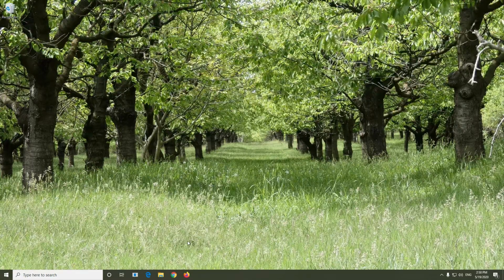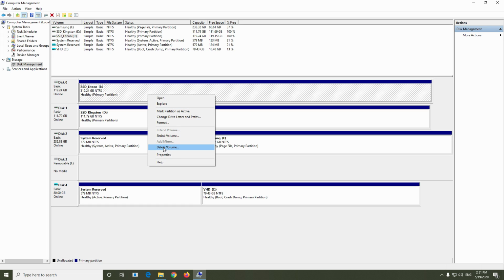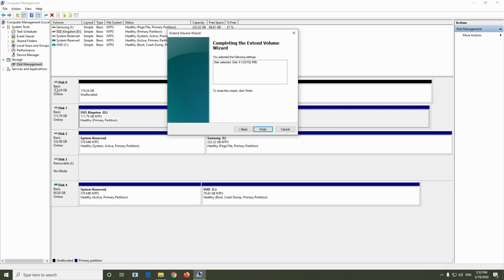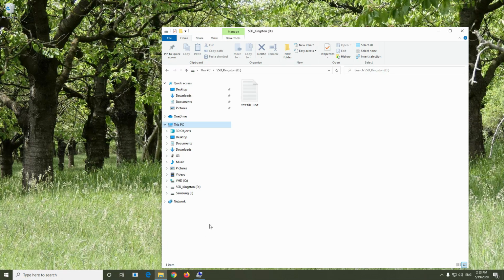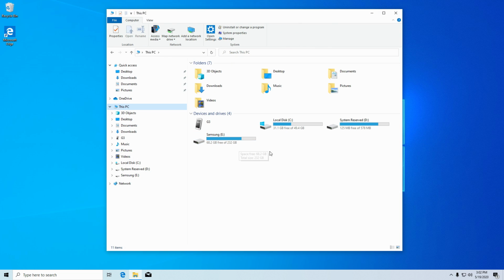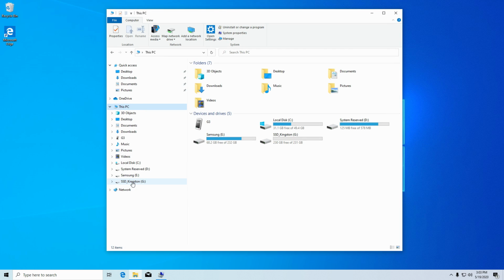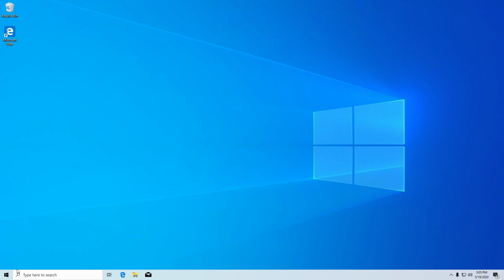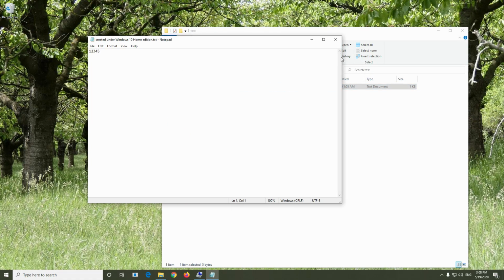How to Merge 2 Disks into 1? (Windows 10, Extend Volume, Dynamic/Basic)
Join two smaller hard disk (or SSDs) into one larger volume.
For example turn partition D and E into a larger D.